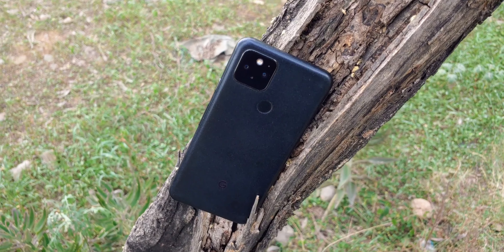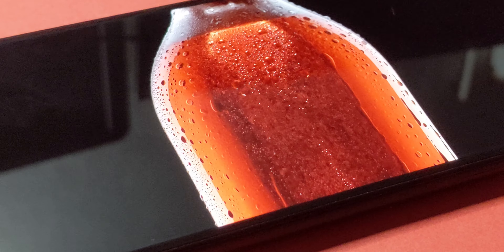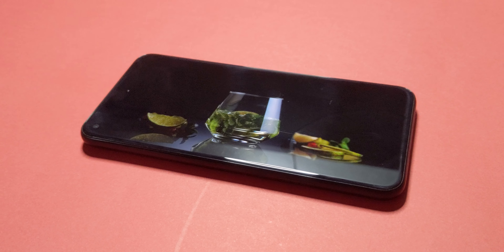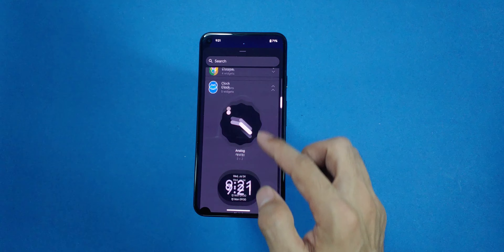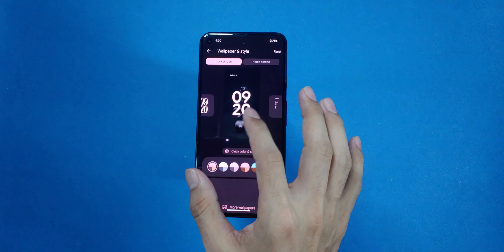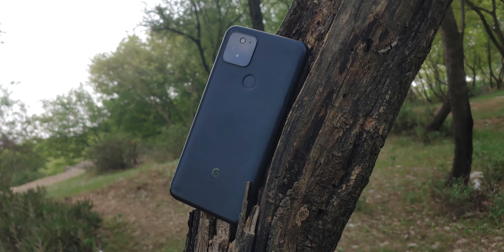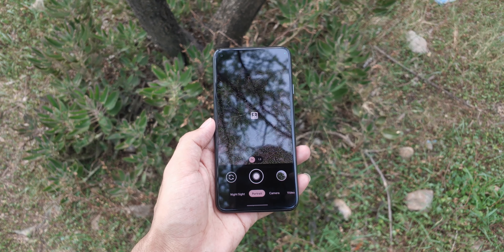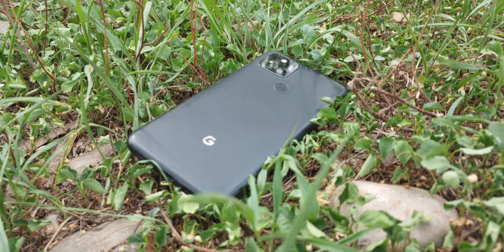Google Pixel 5 Review 2025: Still Worth Your Money?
In this video, we revisit the Google Pixel 5 in 2024 to see if it still holds up in today's tech landscape. Whether you're considering buying a used Pixel 5 or just curious about its performance, this review covers everything you need to know-from its camera quality and software updates to battery life and overall usability.

You're probably wondering if the Google Pixel 5 is still a good buy in 2024, right? Well, I've got you covered. Well, I'm diving into everything you need to know about the Pixel 5's performance today. We'll talk about how it stacks up against newer models like the Google Pixel 9, the latest software updates, and whether the camera quality still holds up. Plus, I'll get into the battery life and what the overall user experience is like. If you're thinking about buying a second-hand Pixel 5, comparing it to an iPhone SE, or just curious about the best Android phones of 2024, this review is for you. Let's see if the Pixel 5 is still worth it!